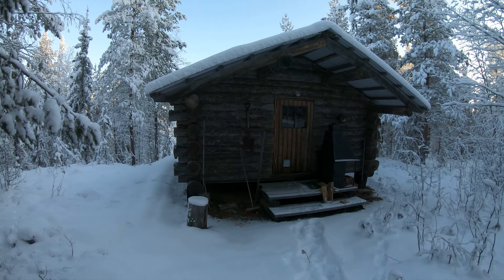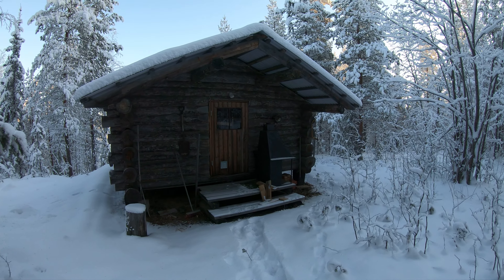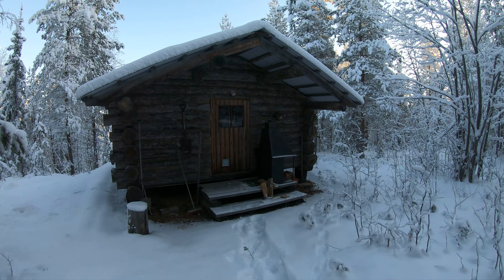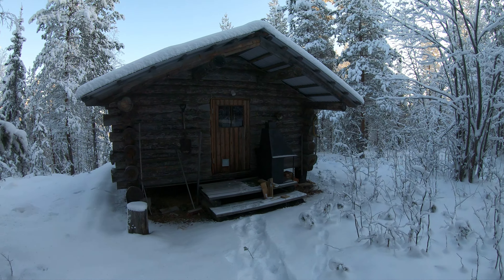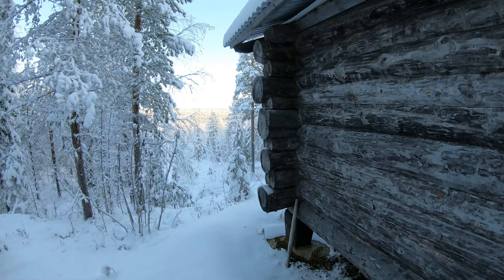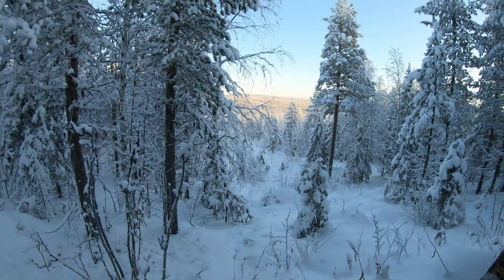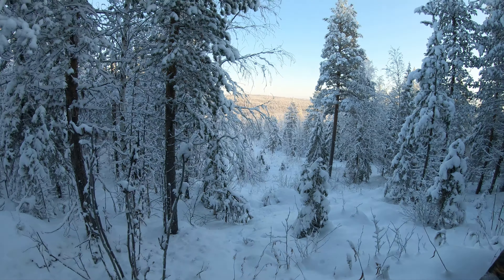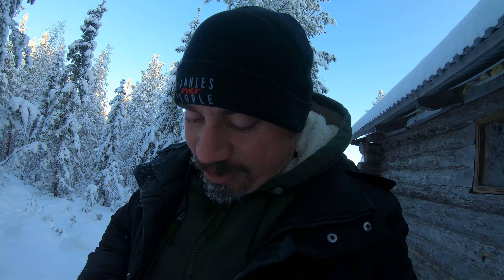Swedish hunting logcabin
Me showing of a typical Swedish hunting cabin.